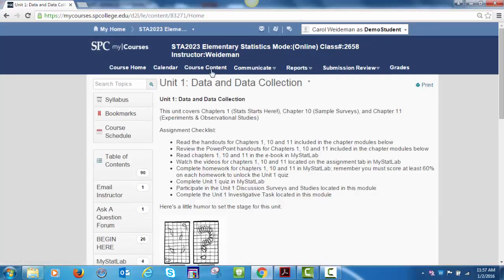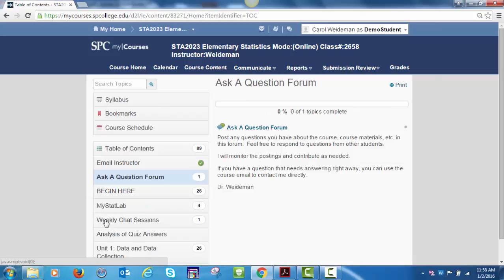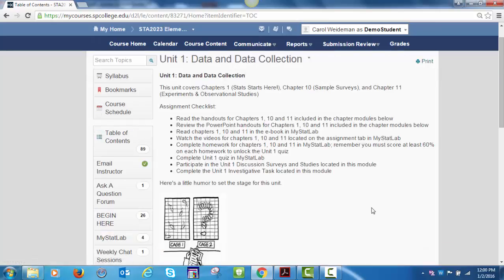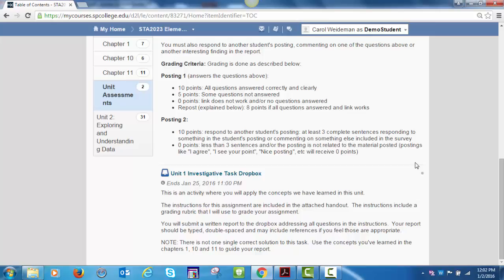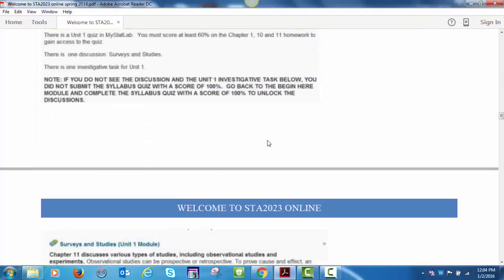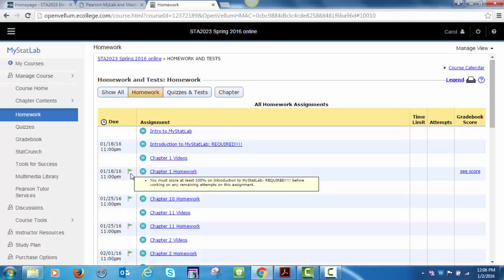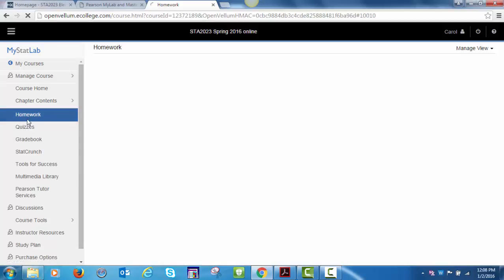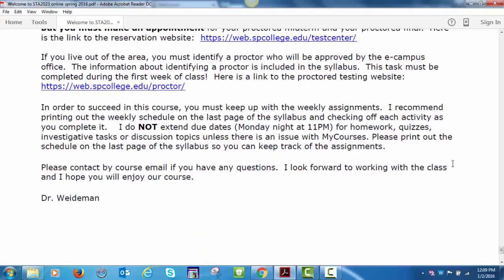Welcome to STA2023 online spring 2016